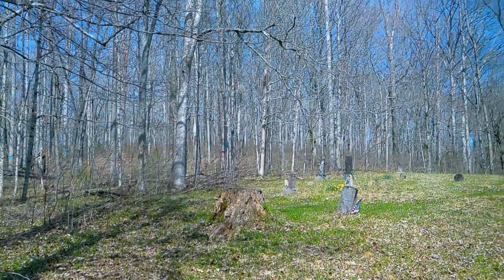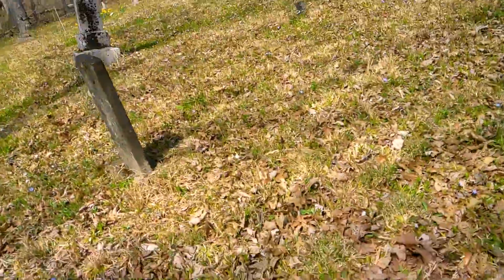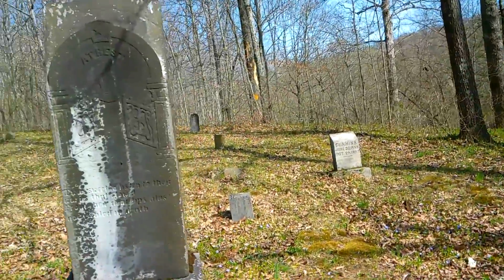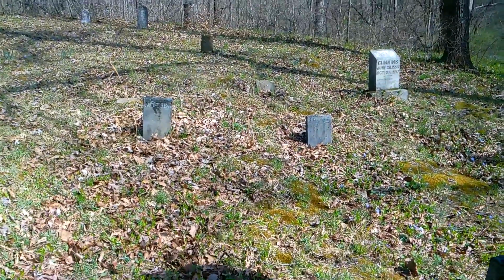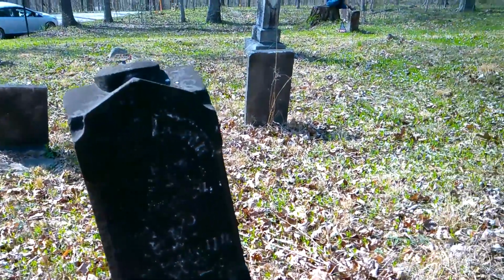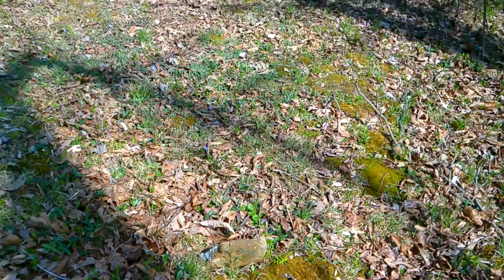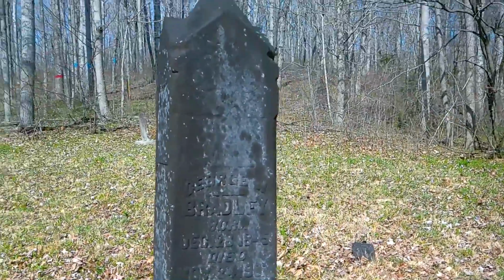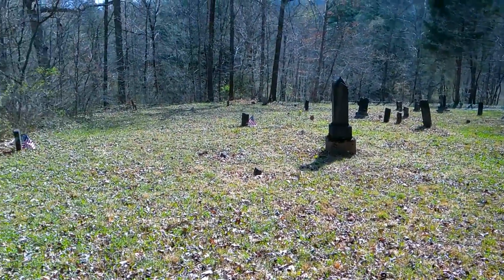Blunk Cemetery Crawford Co, IN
This cemetery is located on the east side of South Riceville Road right before the intersection with West Governors Trace.